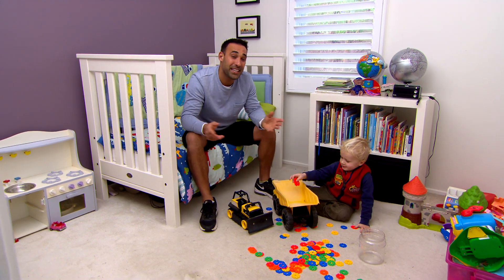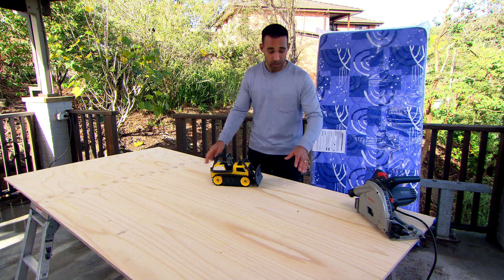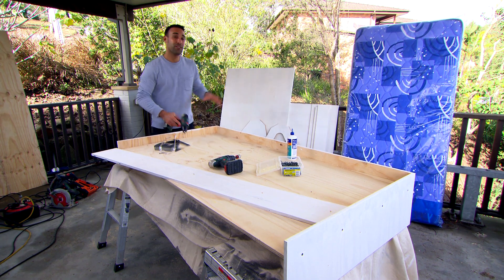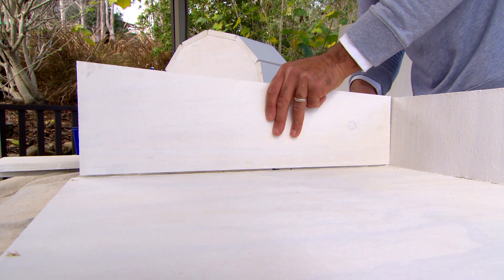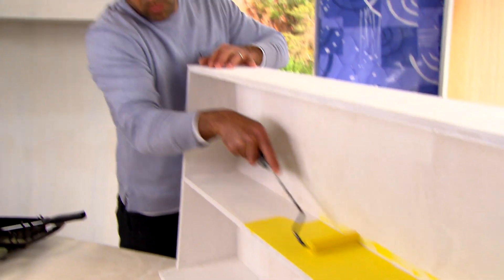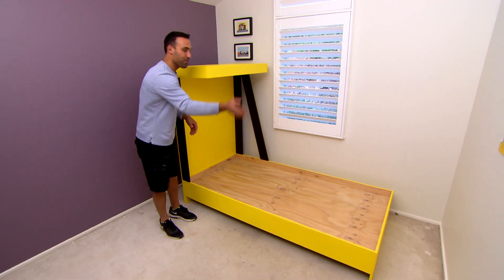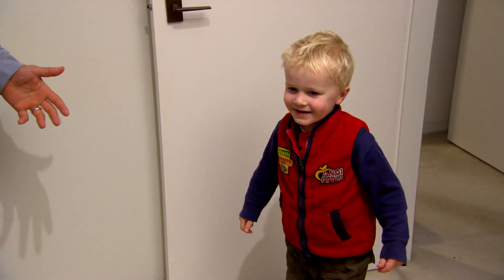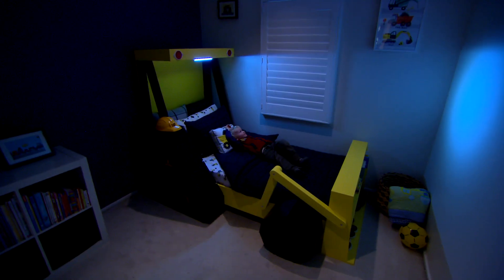How to Make a Bulldozer-Shaped Bed for Kids | DIY | Great Home Ideas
Adam Dovile makes a bulldozer bed for a young boy who is obsessed with them.